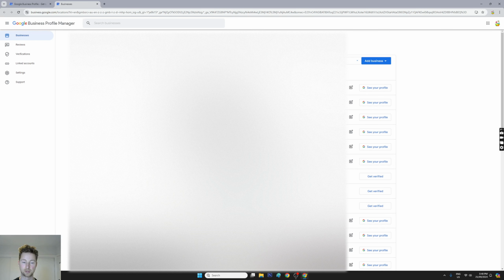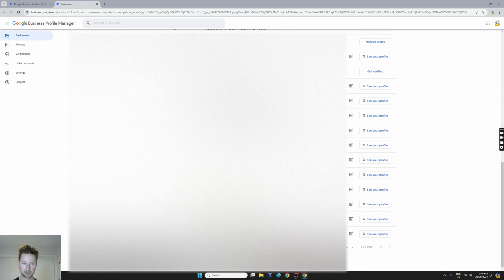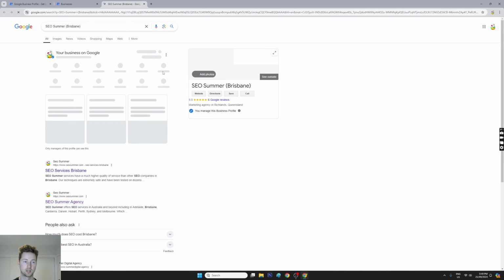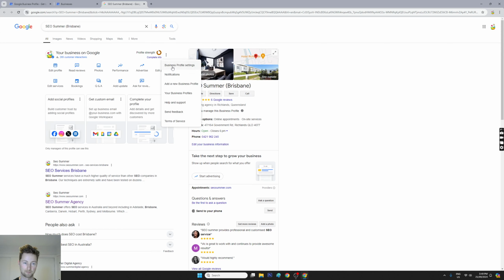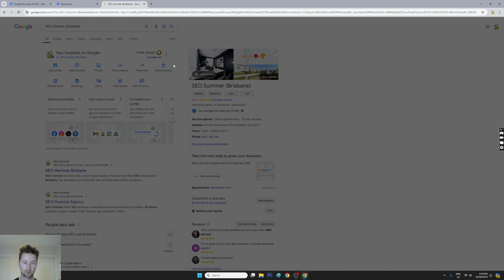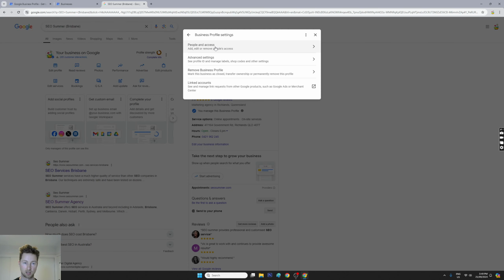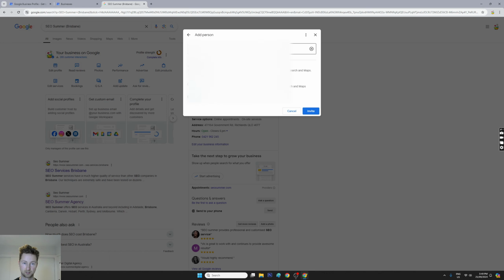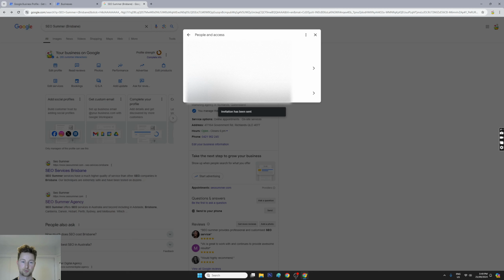How to Add Access to Google Business Profile (GBP) 2024/2025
In this short tutorial, we’ll guide you through the step-by-step process of adding access to your Google Business Profile (GBP) for 2024 and 2025. Whether you’re a business owner looking to manage your online presence or an agency assisting clients, this video is designed for you!

Learn more about how we can help you with SEO and Google Ads on our